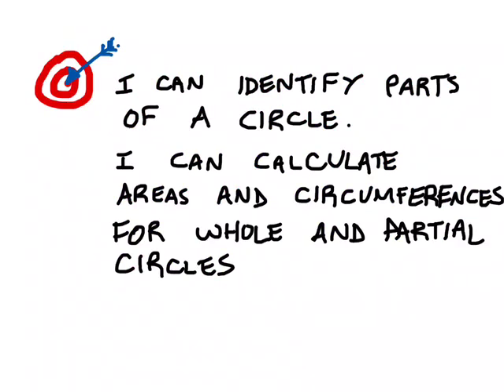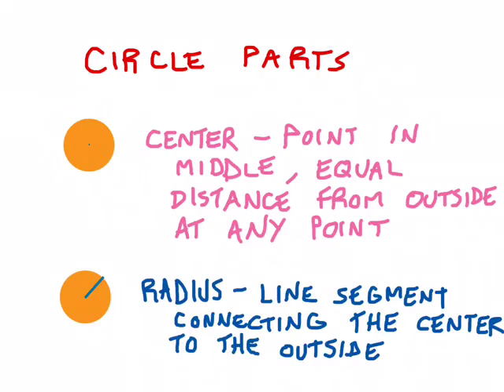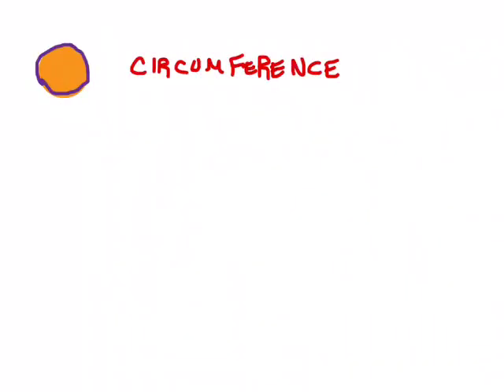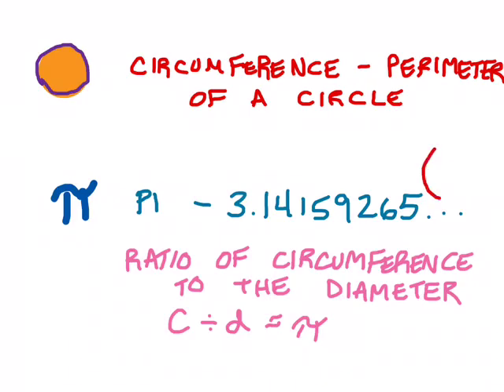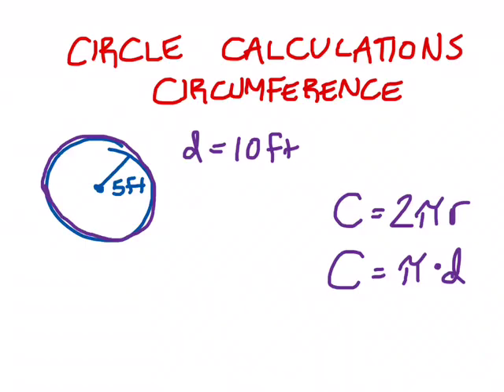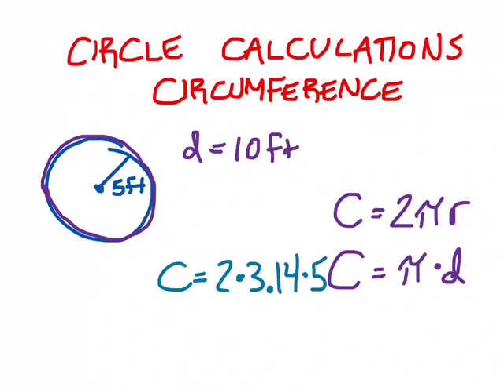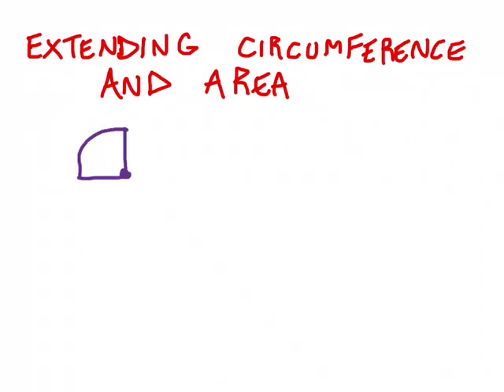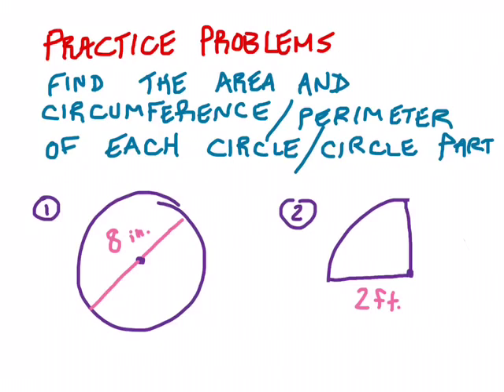Circumference and Area Video Lesson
Video lesson on calculating circumference and area of circles